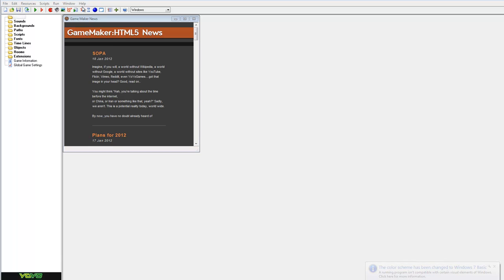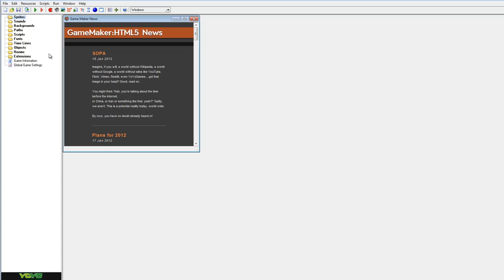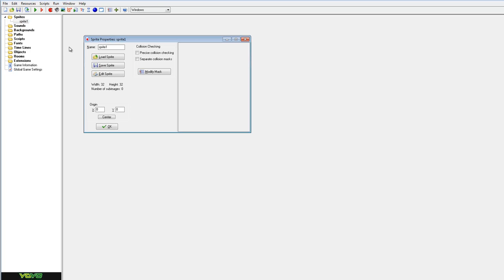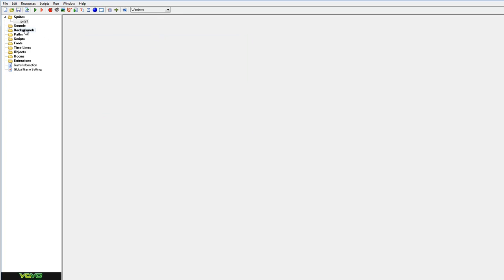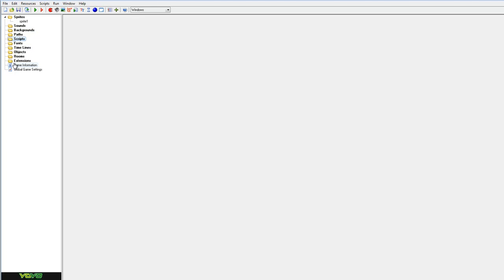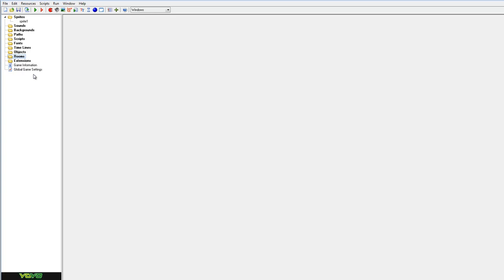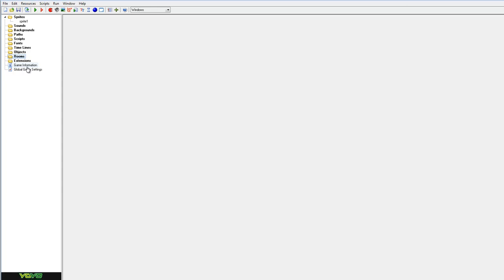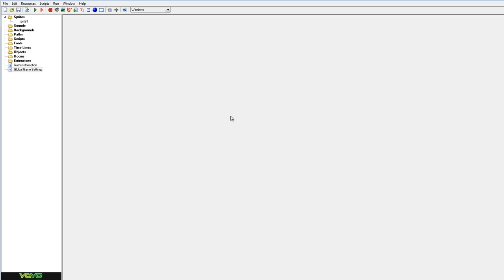GameMaker 01: Getting Started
A cursory overview of the interface for Game Maker. The proverbial tip of the iceberg, if you will.